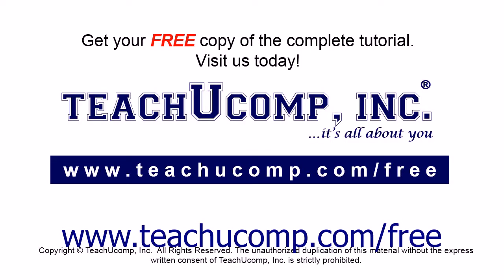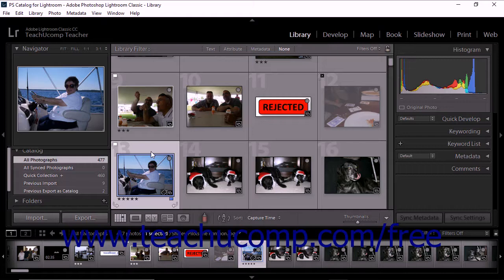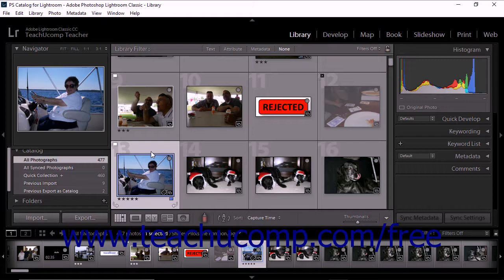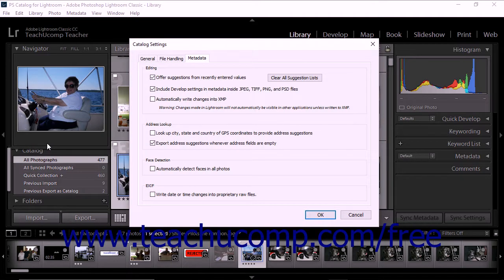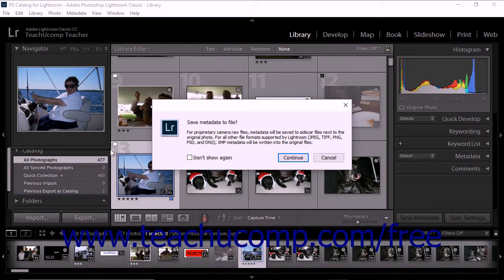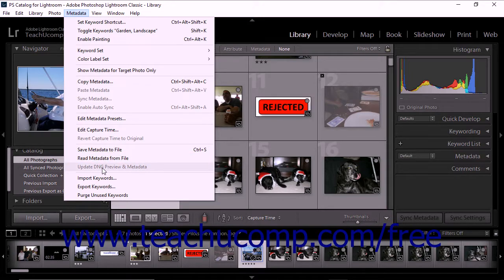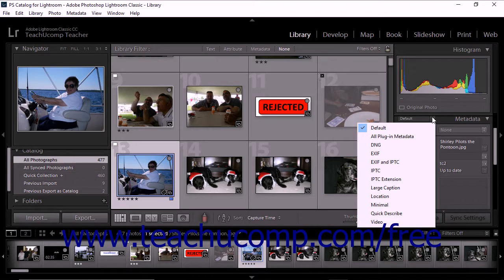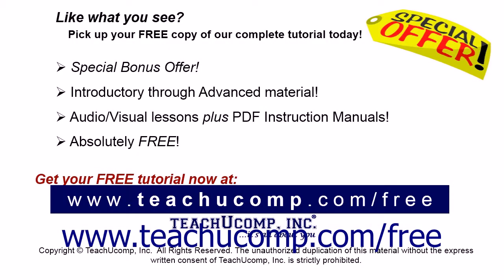Lightroom Classic CC Tutorial Metadata and XMP Adobe Training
Learn about Metadata and XMP in Lightroom Classic CC A clip from Mastering Lightroom Classic CC Made Easy. - the most comprehensive Lightroom Classic CC tutorial available. Visit us today!